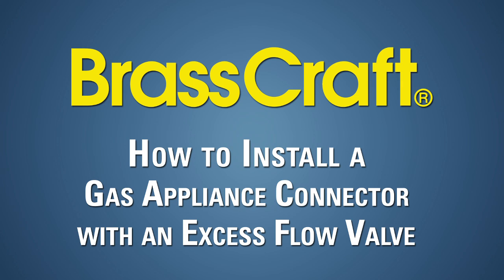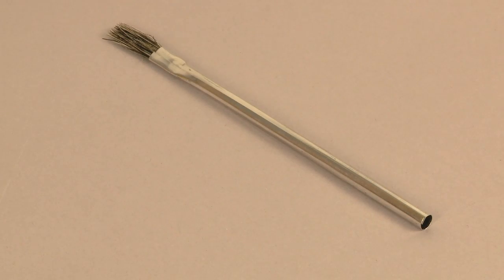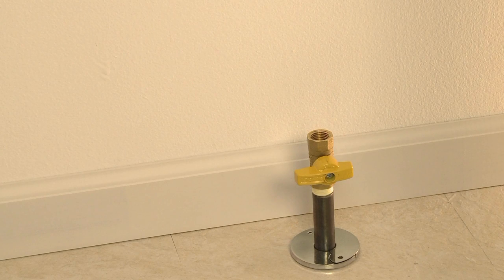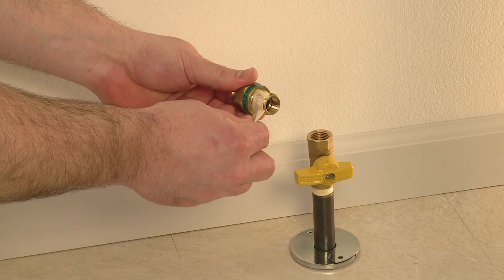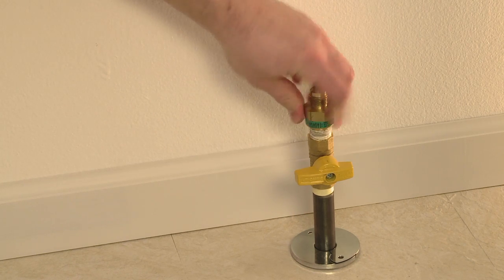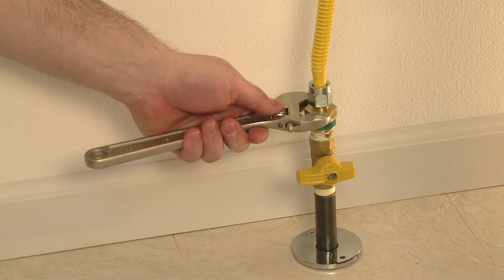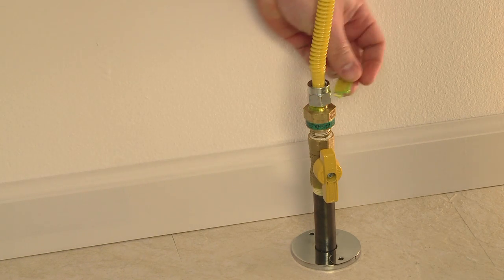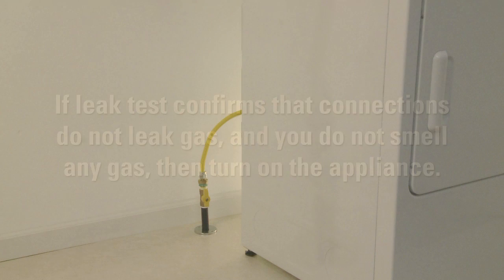How to Install a BrassCraft® Gas Appliance Connector with an Excess Flow Valve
Learn how to install or replace a Gas Appliance Connector with an Excess Flow Valve.

This video is for those individuals seeking the most up-to-date installation information.

About BrassCraft Manufacturing Company

BrassCraft Manufacturing Company is a leader in the design, manufacturing, and distribution of rough plumbing products for new construction and repair and remodel markets. Founded by Robert Zell in 1964, the company is headquartered in Novi, Mich., with manufacturing facilities across the United States. Through its industry leading BrassCraft® brand, the company provides a variety of solutions designed with the professional plumber in mind. Its portfolio of products includes water stops, water connectors/supply lines, gas connectors, water heater connectors, drain cleaning products, and hand tools. The brand is available at wholesale supply houses and home improvement retailers across the United States and Canada, and select international channels. The company upholds its commitment to promoting careers in the trades through its Zell Scholarship Program, providing scholarships for plumbing & HVAC apprentices.